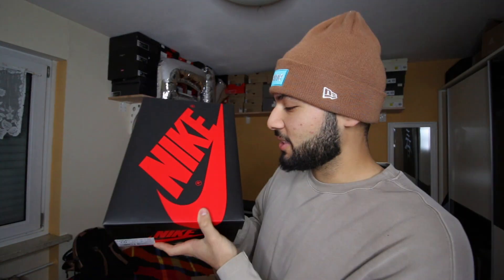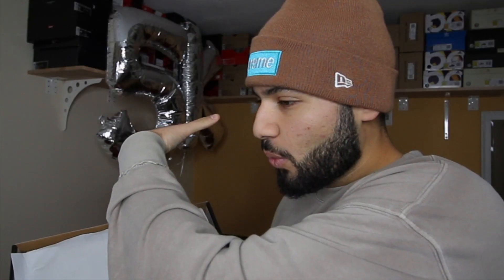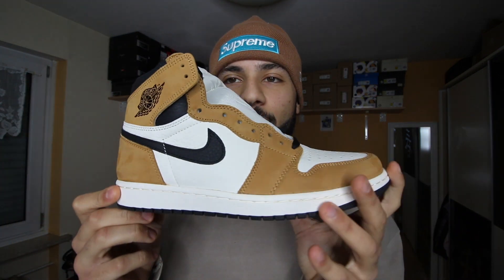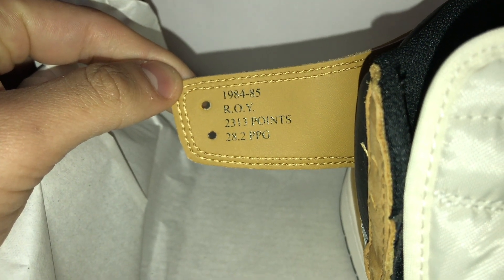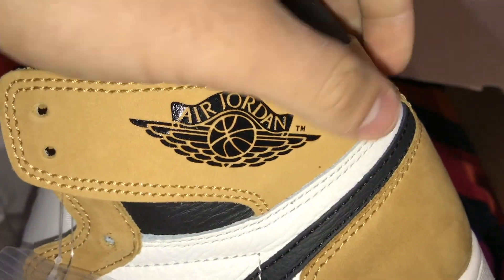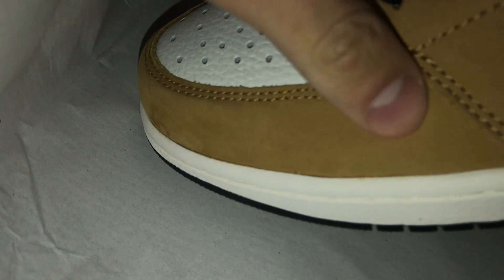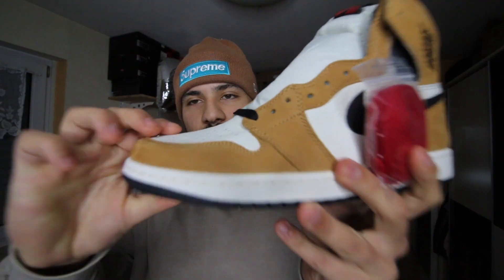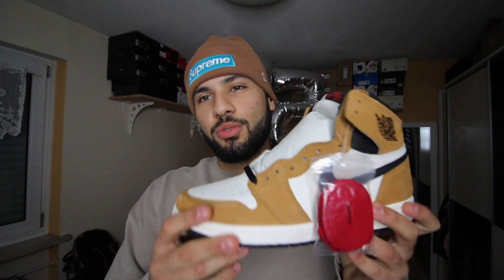BEST AJ1 QUALITY?!?Air Jordan 1 Retro High OG "Rookie of the Year"Review/On-Feet